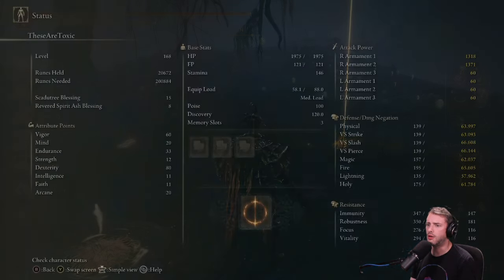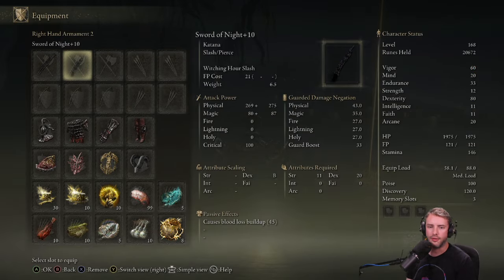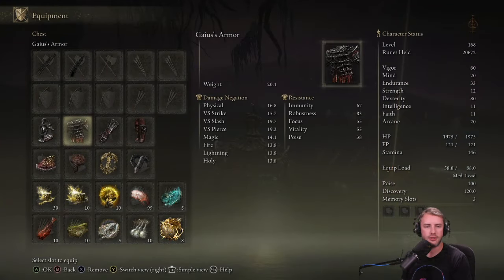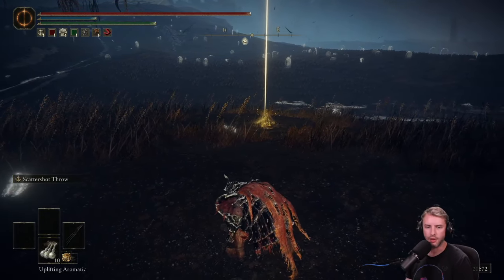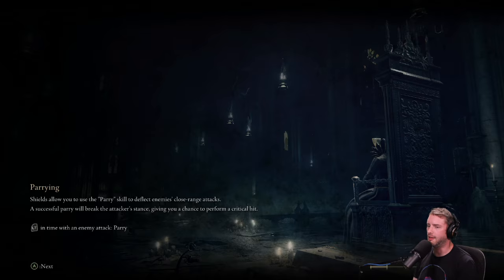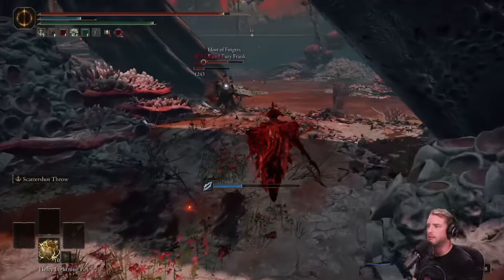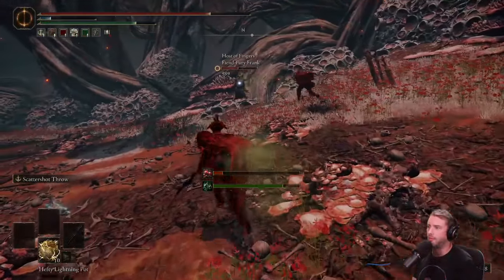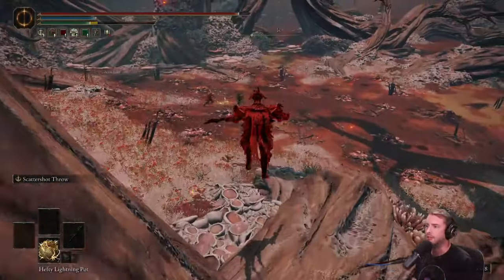Elden Ring PvP: Dex is pretty busted for invasions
A few different dexterity weapons used here, mainly the Claws of Night and Backhand Blades... with Swift Slash. That's right. They need a fix but while they are busted, we'll have some fun.

0:00 - Build & gear
3:10 - Invasions